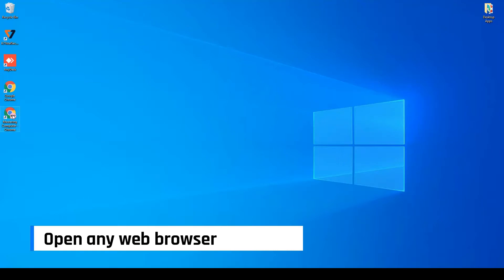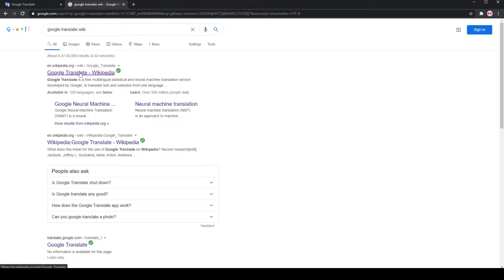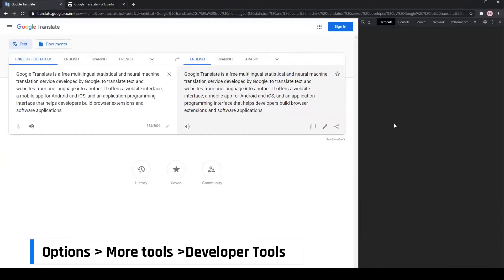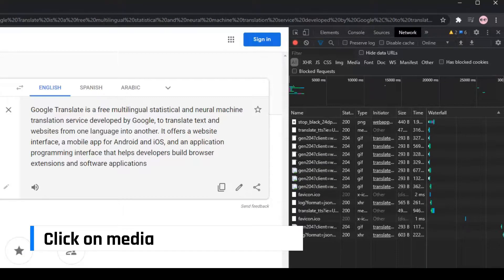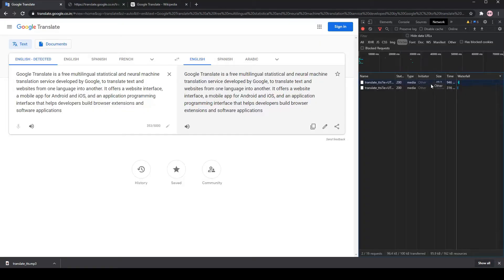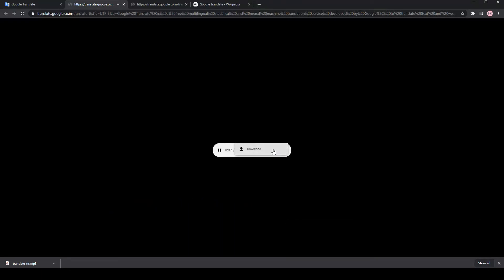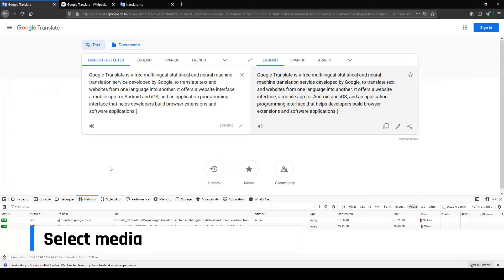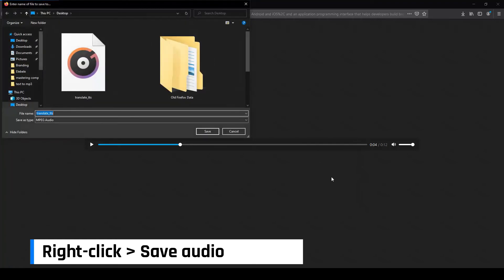HOW TO SAVE ANY TEXT AS AUDIO FILE (.mp3)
In this video tutorial I showed how to save any text (from Document files, website etc.) into playable audio format.

how to download text to speech audio
how to convert text to audio
how to convert google translate to audio
how to record text to speech
INTERNET DOWNLOAD MANAGER
GOOGLE TRANSLATE